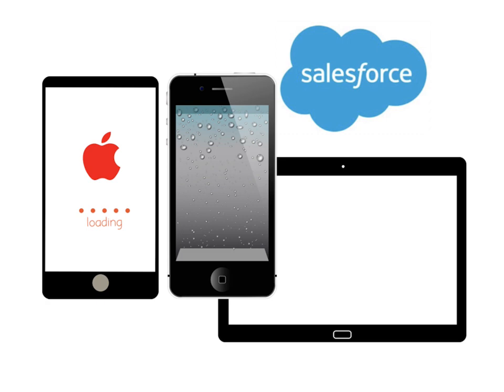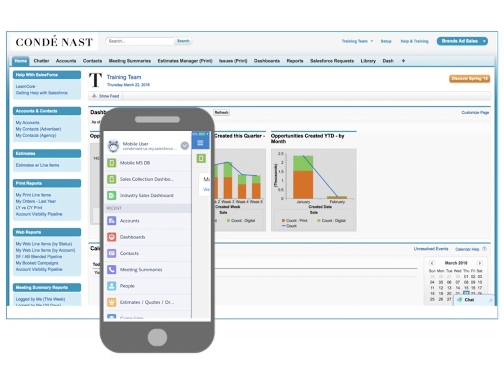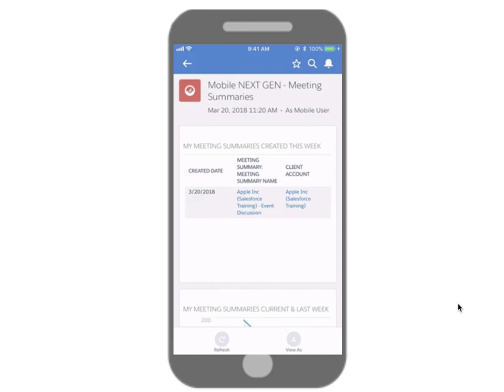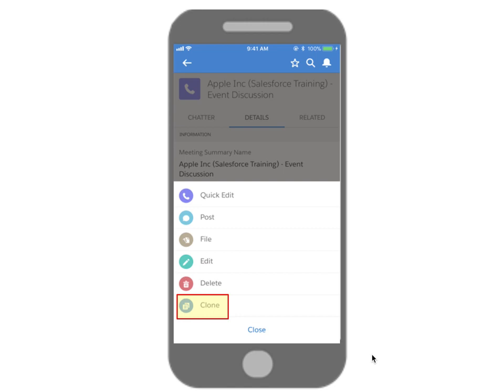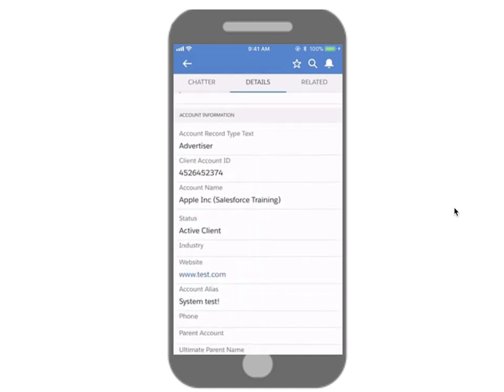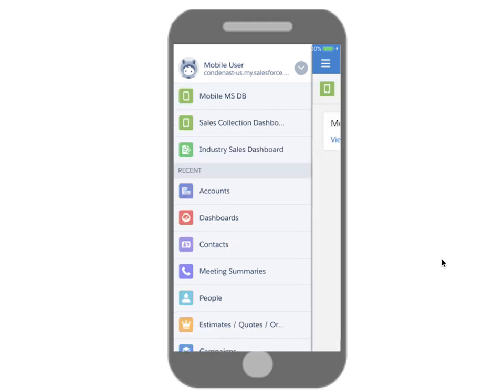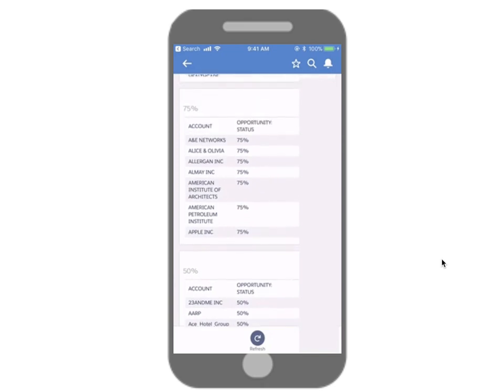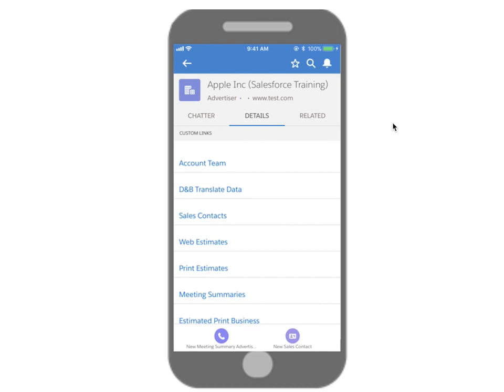Salesforce Mobile App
This video demonstrates how to use the Salesforce mobile app.